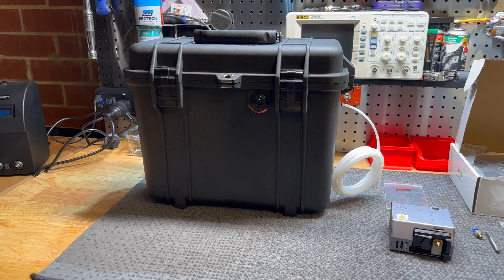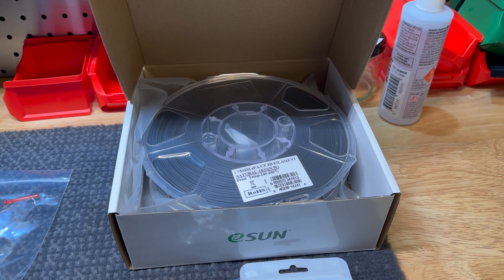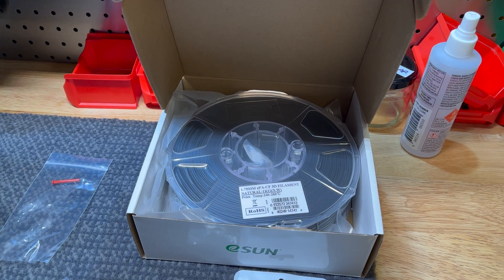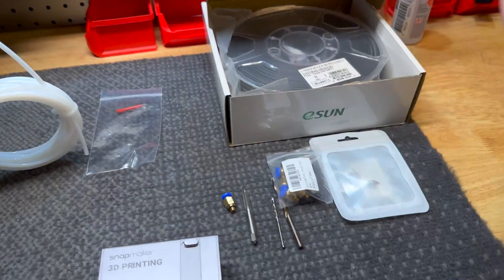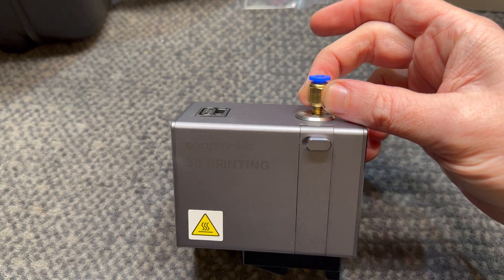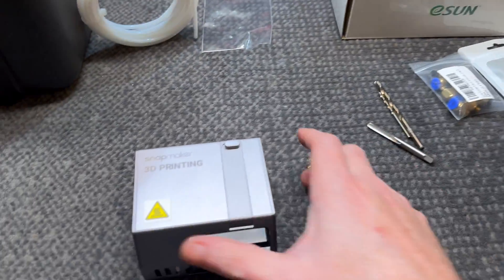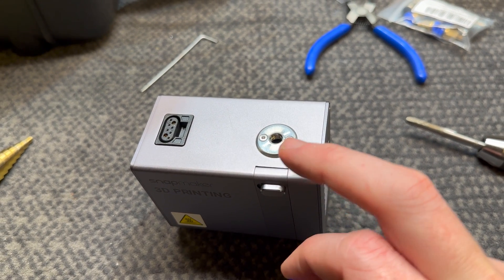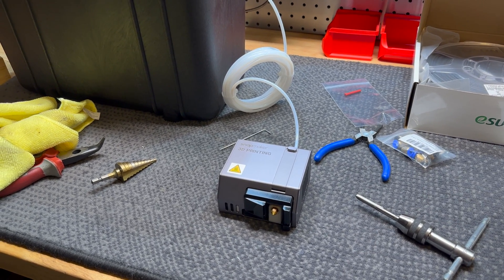Snapmaker 2.0 - Carbon Fiber Filament Retrofit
Converting Snapmaker 2.0 - A350 to reliably print with carbon / nylon filaments!